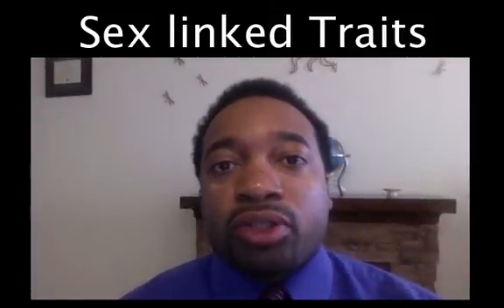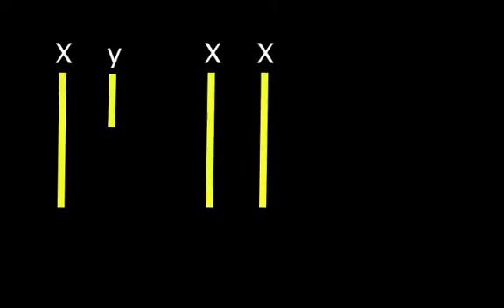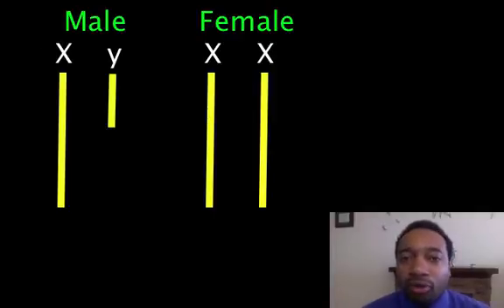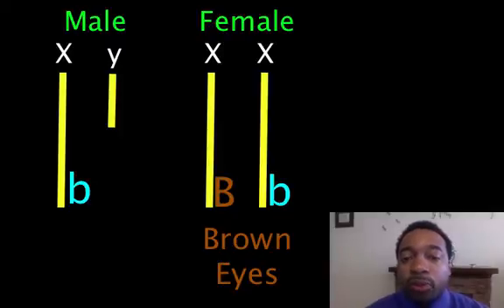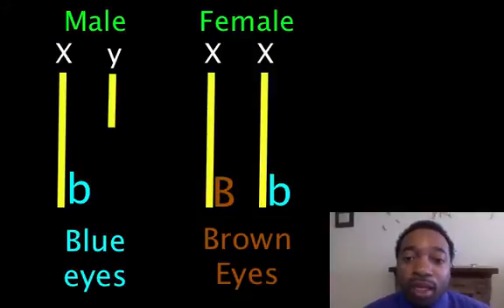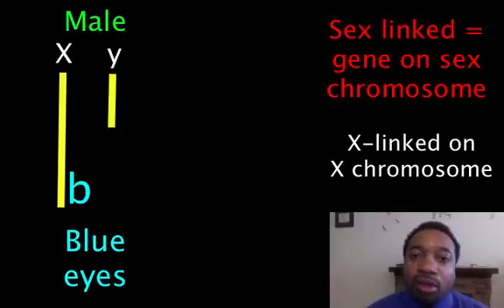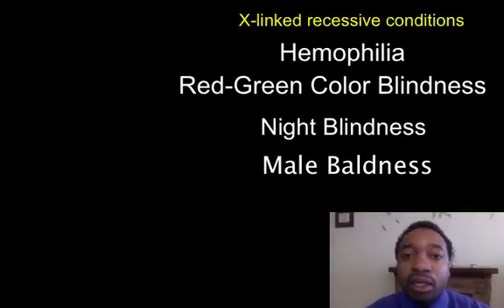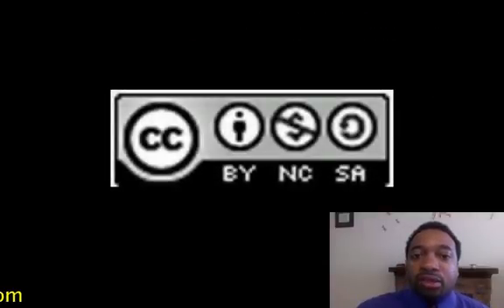Sex Linked Traits - an introduction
An introduction to sex linked traits and why males display certain genetic disorders more often than females.